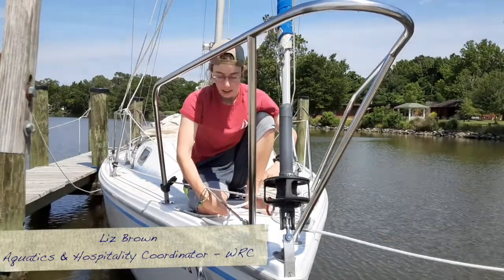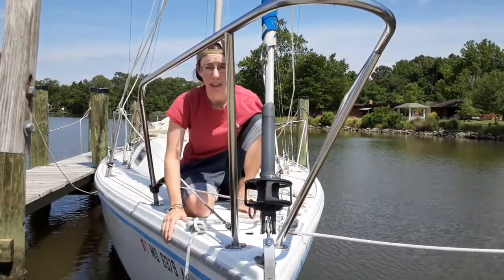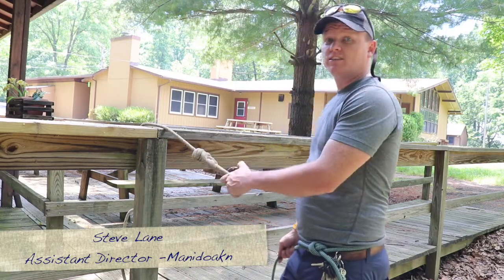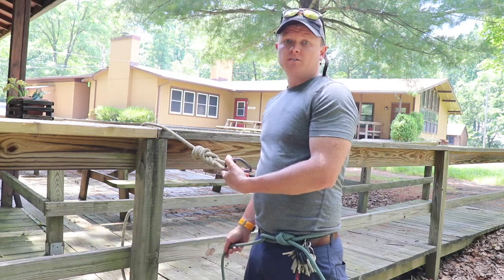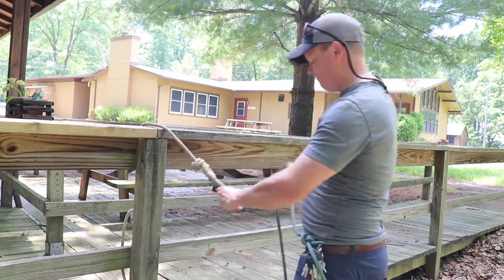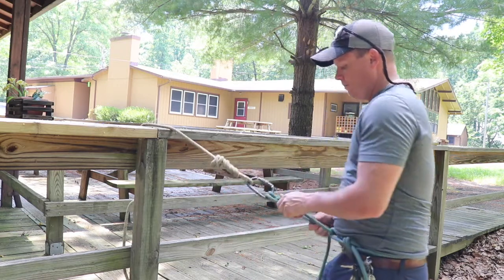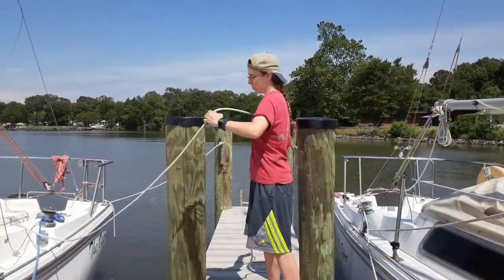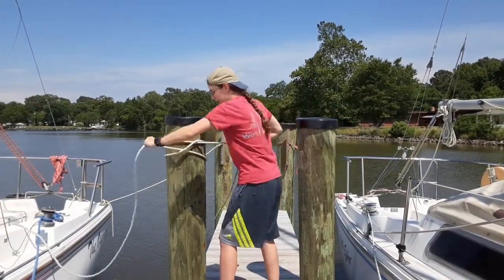How-To Knots: Cleat and Clove Hitch - Week 5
Used on our climbing wall, boats, and other high ropes activities, knot tying is a super useful skill at camp or at home! Put your knot tying skills to the test again this week as we learn how to tie two knots that are commonly used by the water!